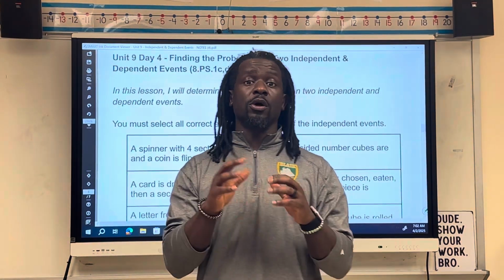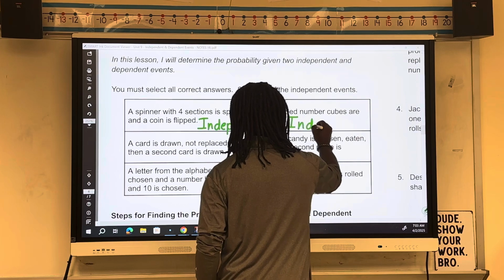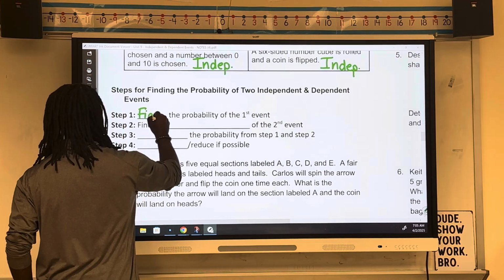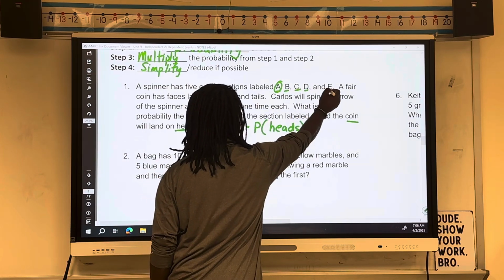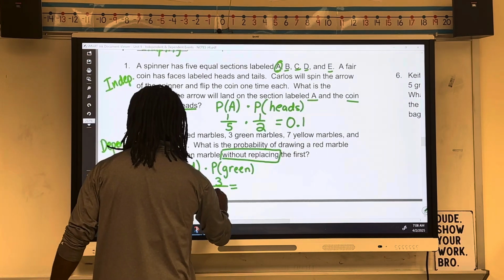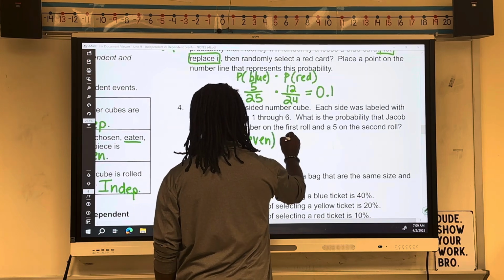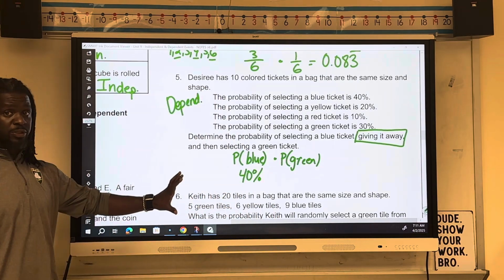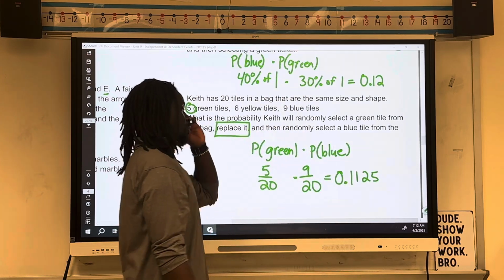Unit 9 - Day 4 - Finding the Probability of Two Independent & Dependent Events (8.PS.1cd)